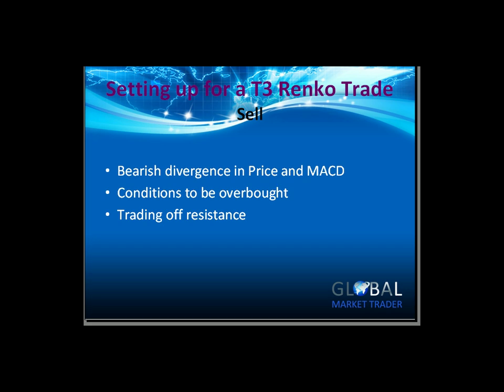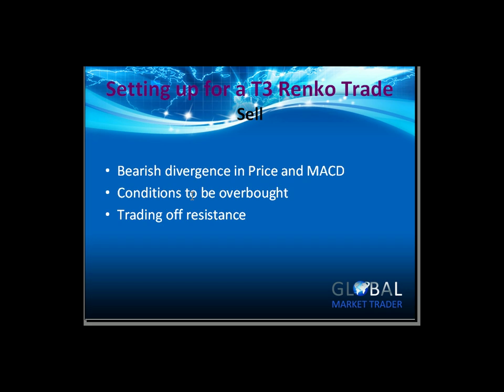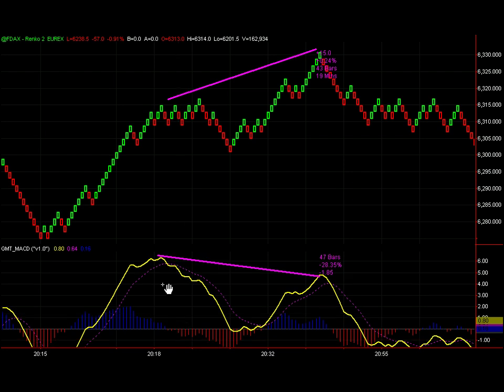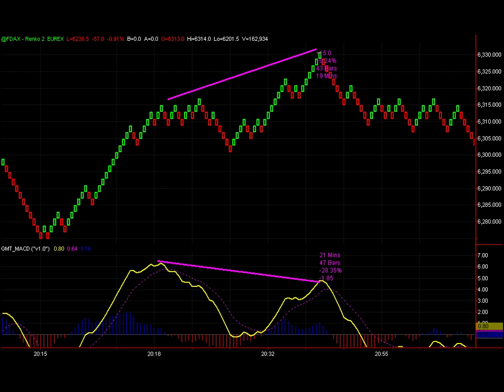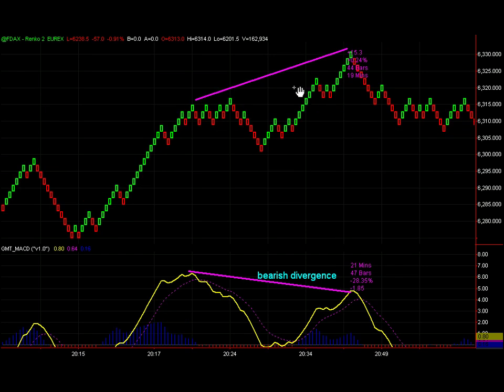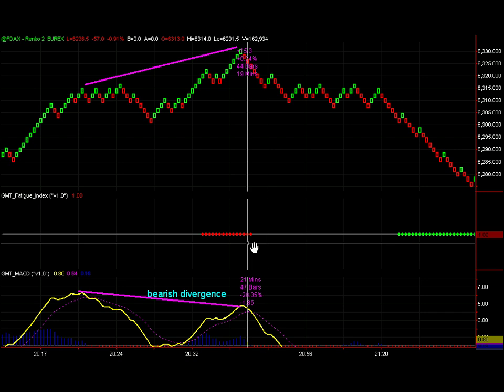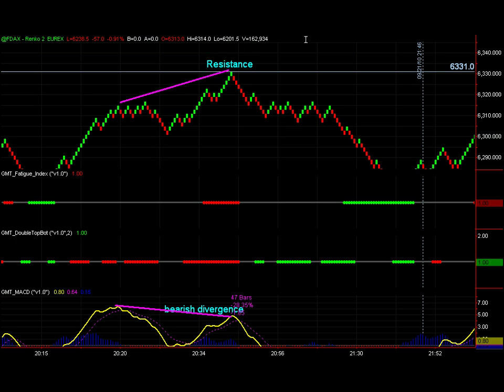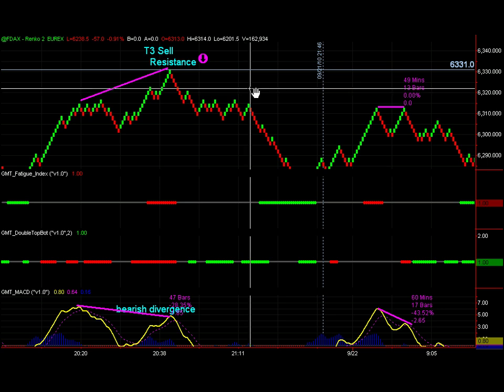Renko Hybrid T3 Sell - Part 1.avi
Hi Traders,

Join Shane as he takes you through the Renko hybrid T3 Sell.